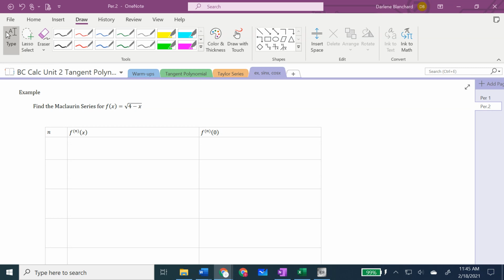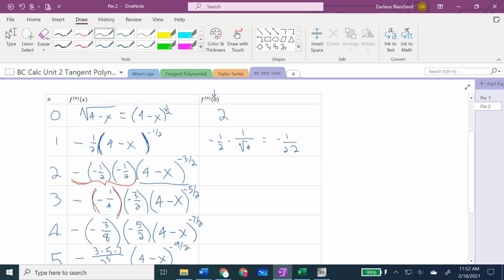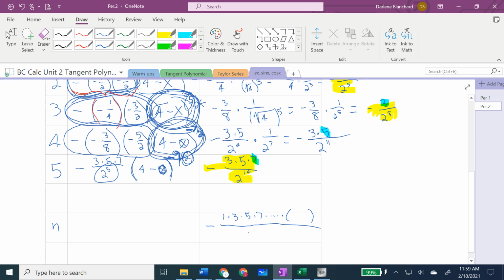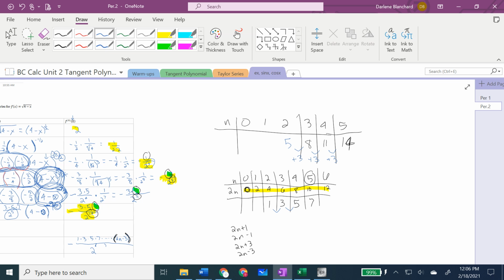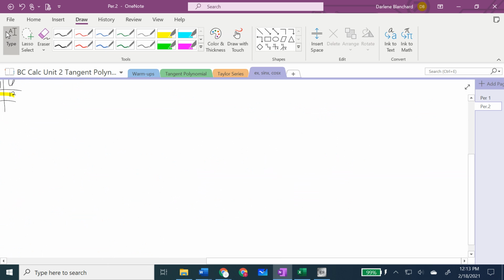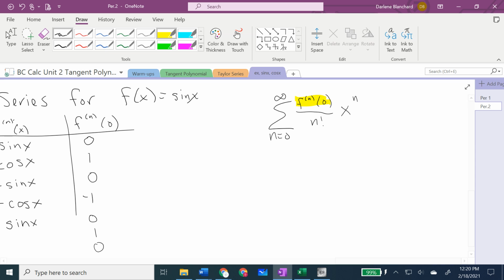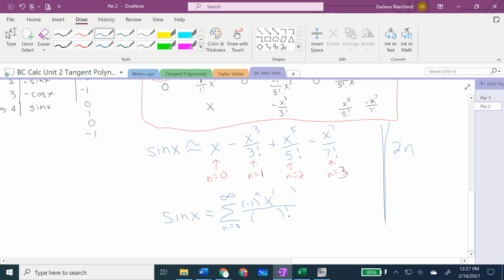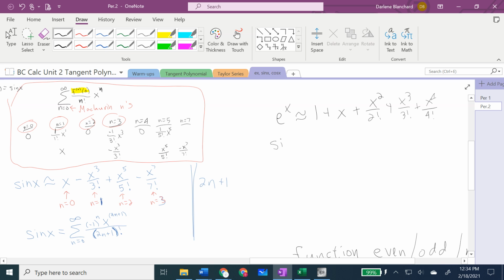Notes 2/18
Example of finding a Maclaurin Series from the Maclaurin Formula. Plus finding the Maclaurin Series for e^x and sinx.